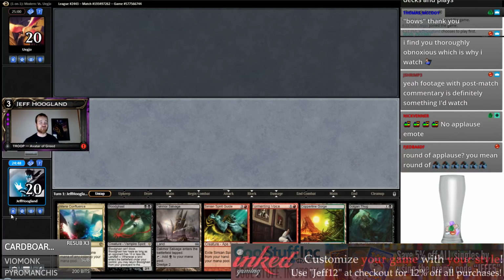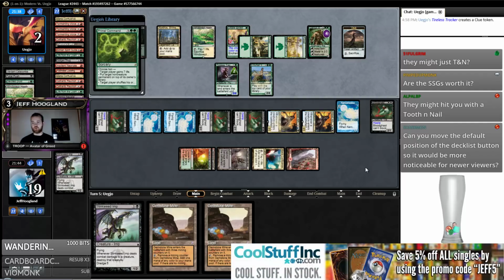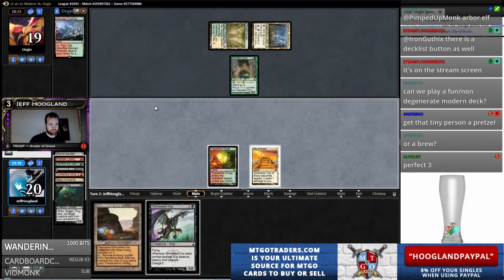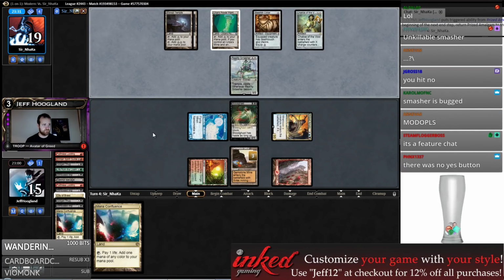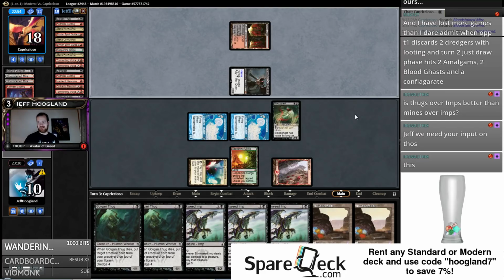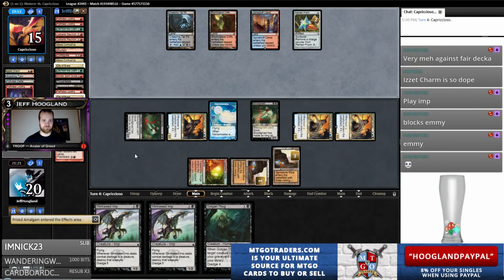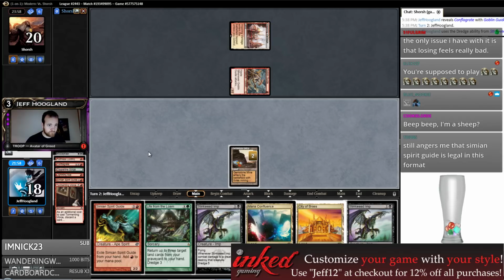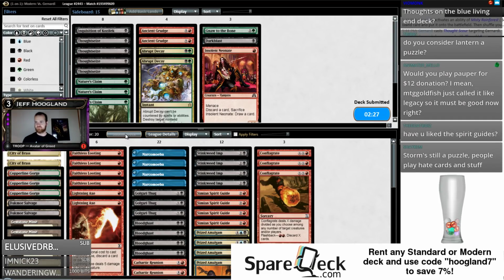Dredge - Modern - Jan 5th, 2018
0:00 - First Match: Gb Ramp
18:42 - Second Match: Eldrazi Tron
26:46- Third Match: Grixis Goryo's Vengenace
38:38 - Fourth Match: Rw Burn
49:45 - Fifth Match:  Grixis Control
53:39 - Wrap-Up

4 Bloodghast
4 Cathartic Reunion
2 City of Brass
2 Dakmor Salvage
1 Insolent Neonate
4 Faithless Looting
4 Gemstone Mine
3 Golgari Thug
1 Darkblast
3 Life from the Loam
4 Mana Confluence
2 Mountain
4 Narcomoeba
4 Prized Amalgam
4 Simian Spirit Guide
4 Stinkweed Imp
3 Conflagrate
3 Copperline Gorge
4 Tormenting Voice

2 Ancient Grudge
1 Inquisition of Kozilek
1 Gnaw to the Bone
3 Nature's Claim
2 Lightning Axe
4 Thoughtseize
2 Abrupt Decay